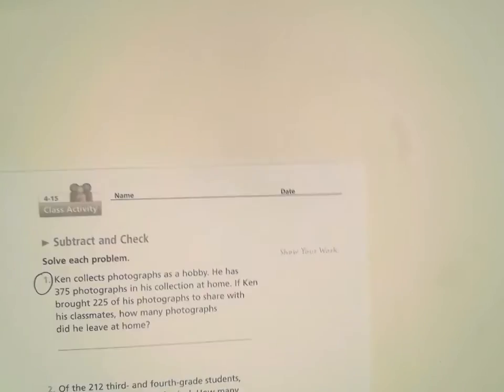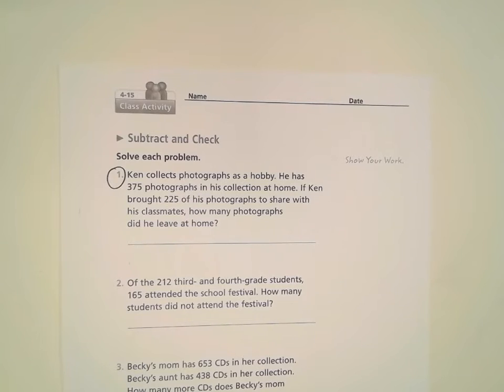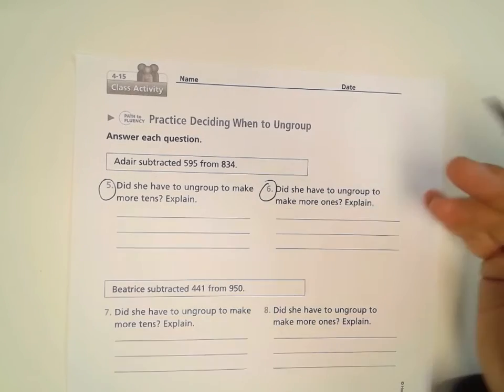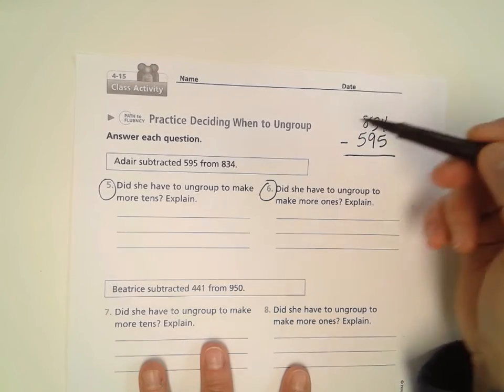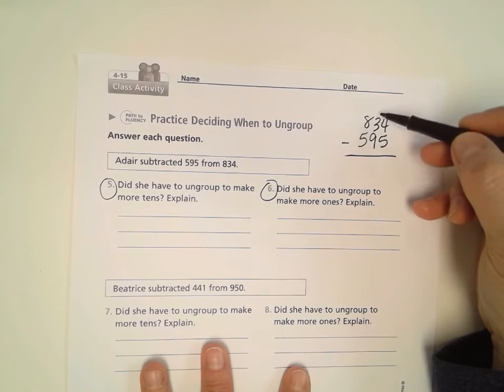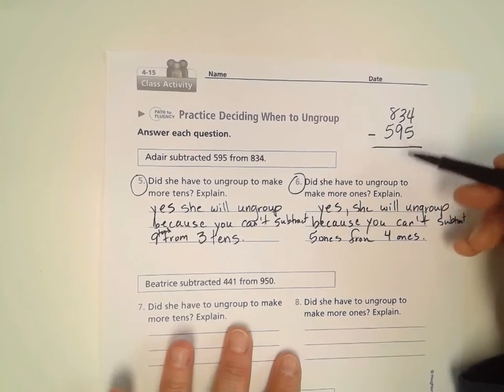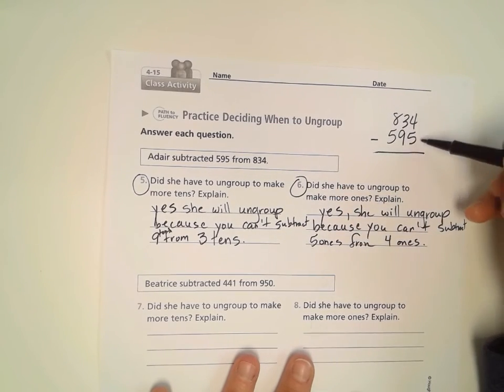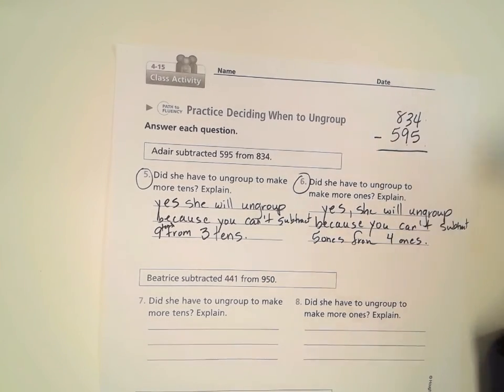Math Lesson 4.15 (April 23)